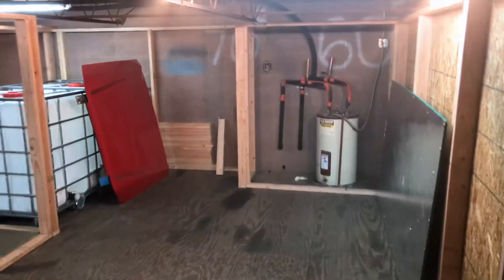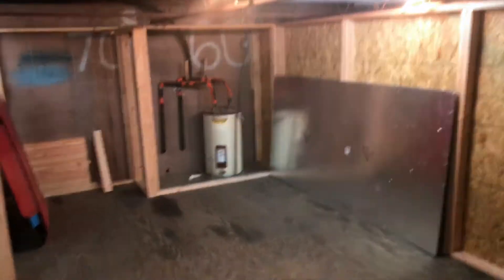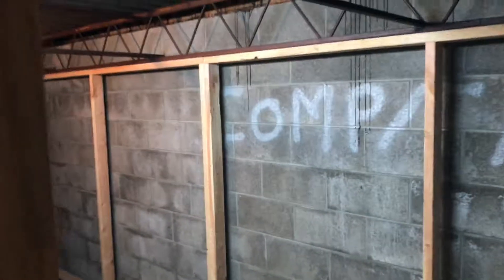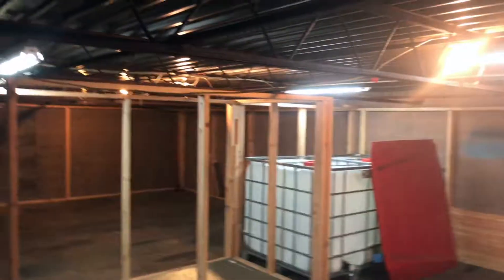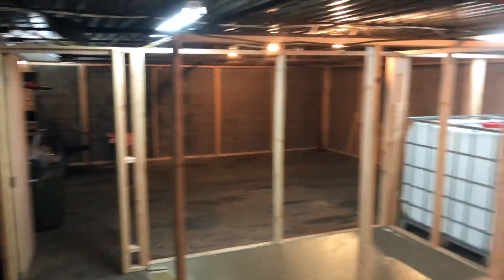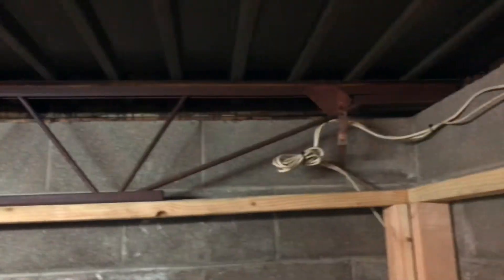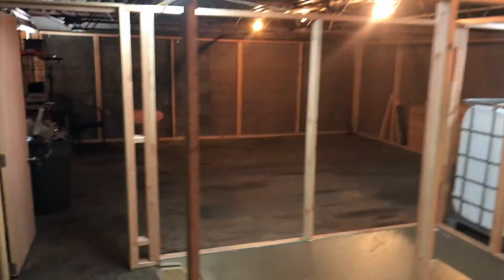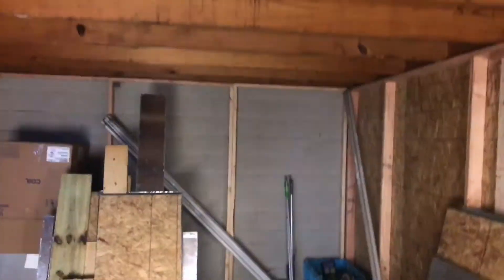Commercial Grow Space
Well, here it is, guys.